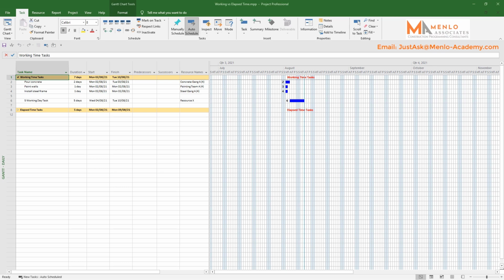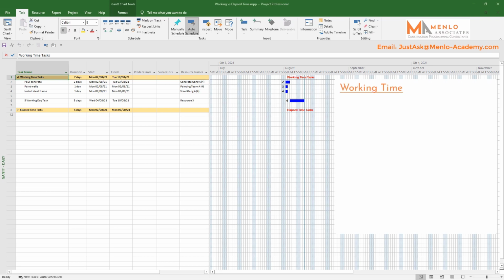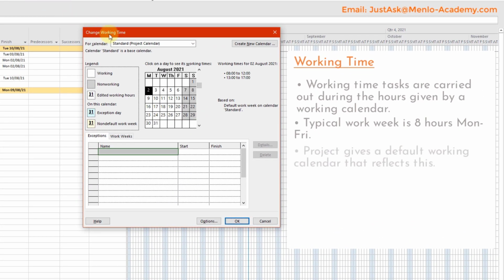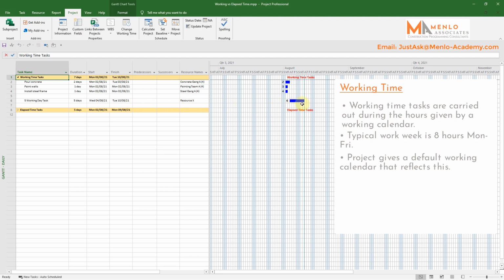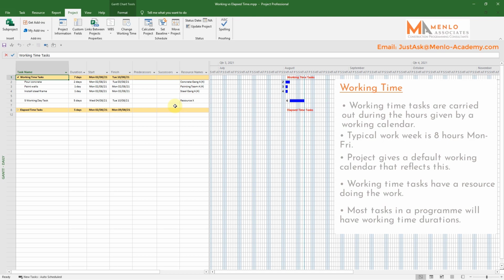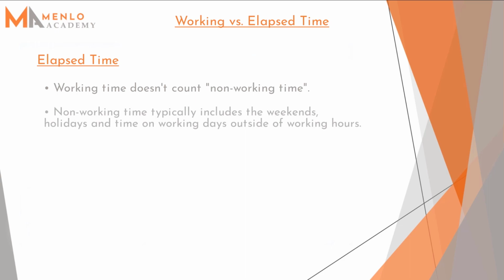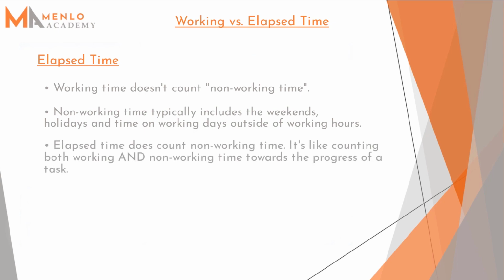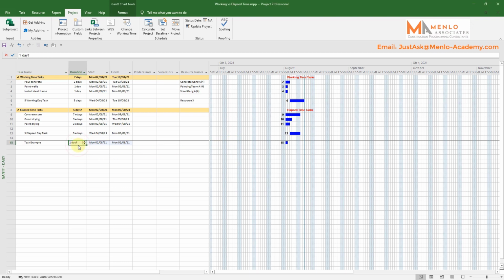Understanding Working vs. Elapsed Time in MS Project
Learn the difference between working and elapsed time in your construction programme within Microsoft Project.